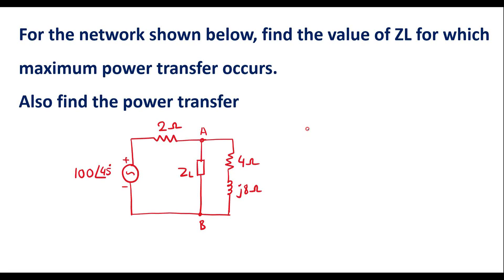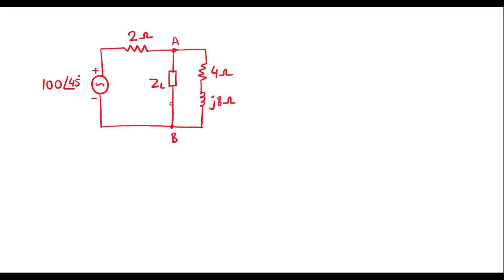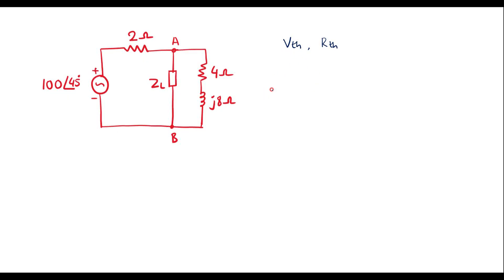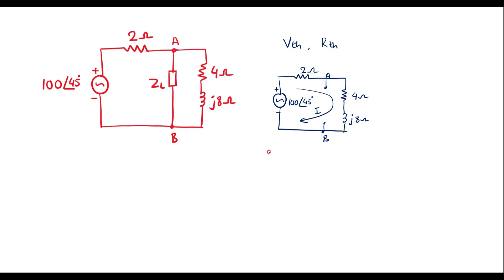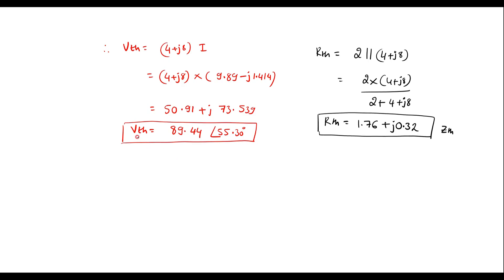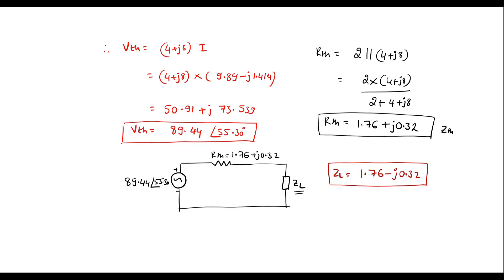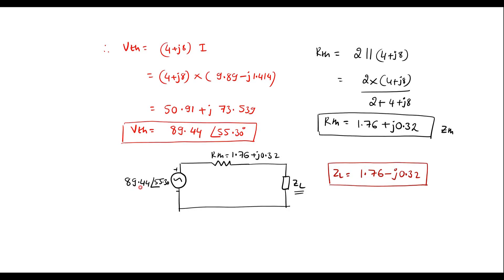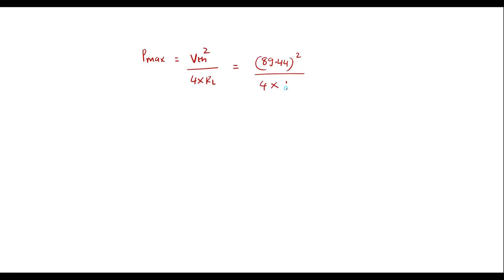Find the value of ZL for which maximum power transfer occurs. Also find the power transfer